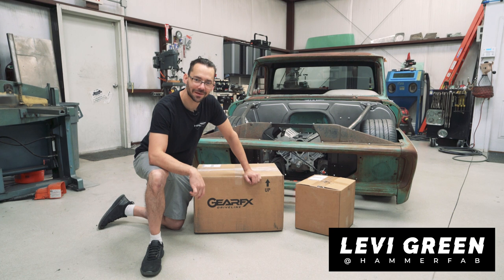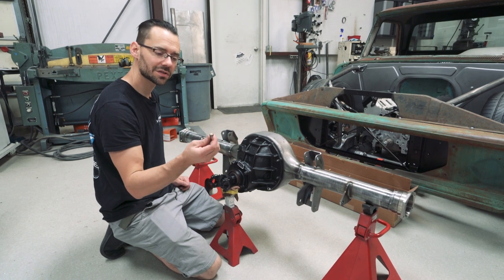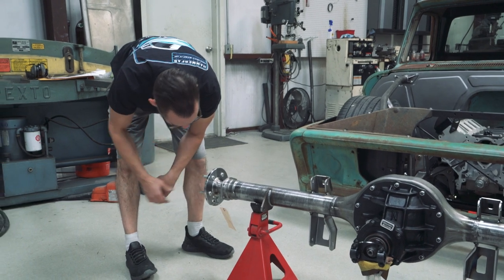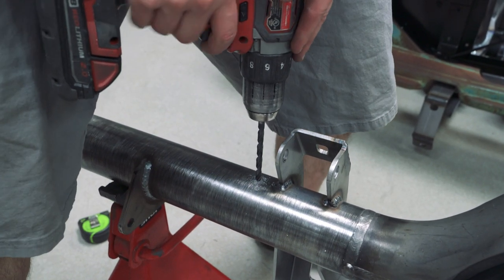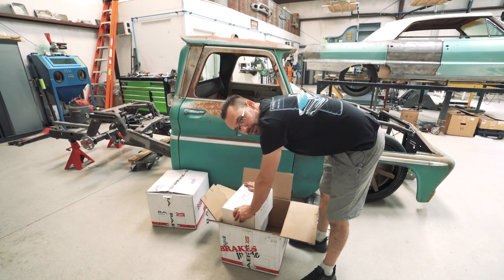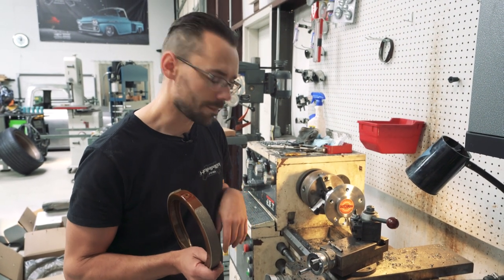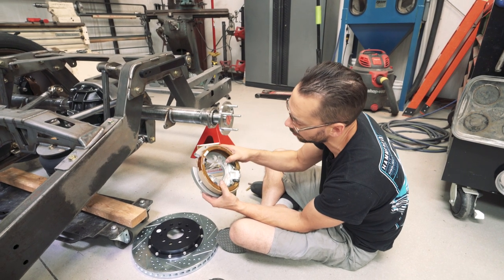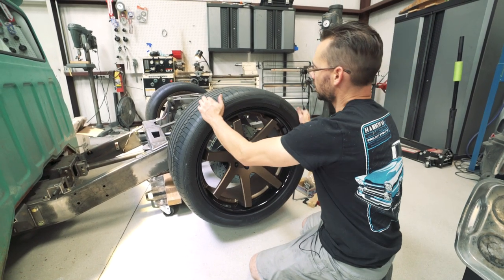66 GMC Rear Axle Install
Levi shows you how to mock up and install the Gear FX Driveline third member and also the rear Baer Brakes on this 1966 GMC truck.